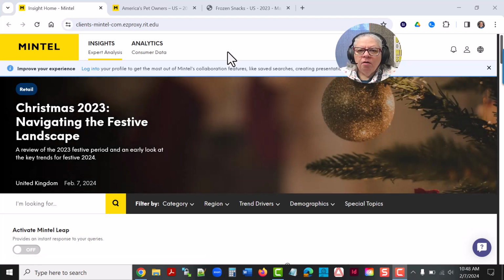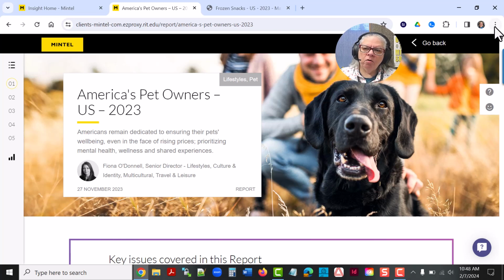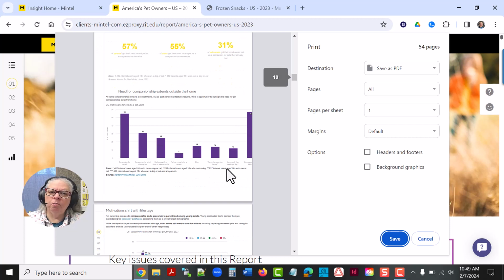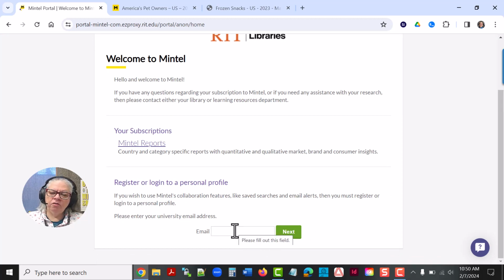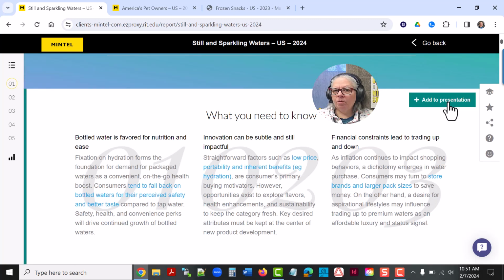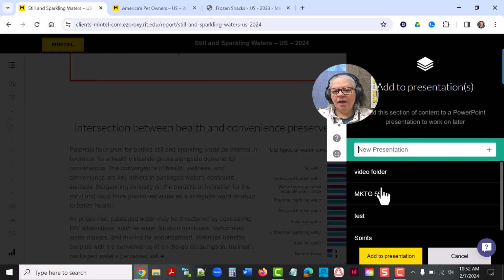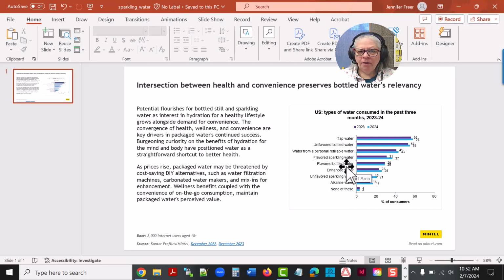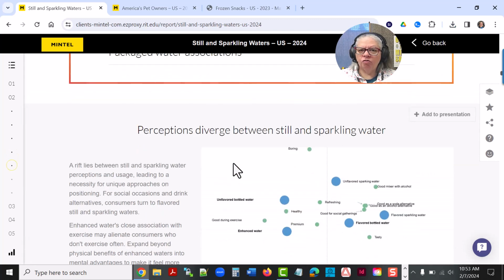Mintel 2024 - New Saving Options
As of September 2023 Mintel reports no longer have a one click export option. This video shows how to print new reports as a PDF and how to use Mintel's built in Add to Presentation options. Reports prior to September 2023 still have built-in 1 click downloading available.
Running time: 6 minutes 30 seconds.
0:00 Introduction
0:18 What has changed
1:10 How to print report if you do not create an account
2:24 How to create an Account
3:39 How to Add Sections to a Presentation within Mintel